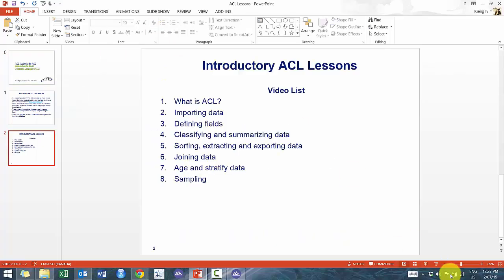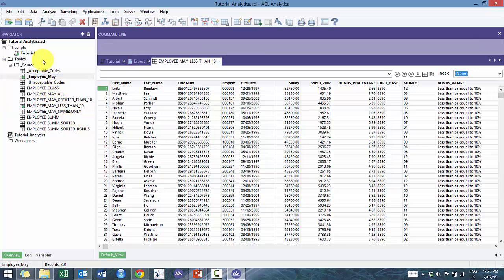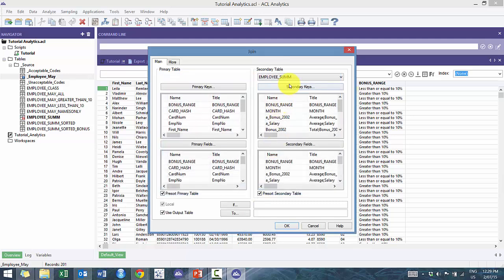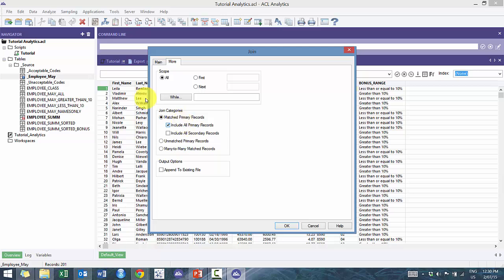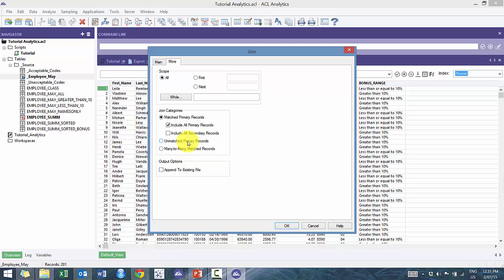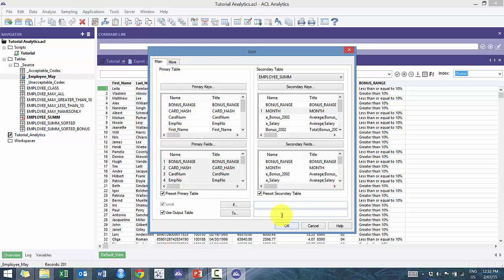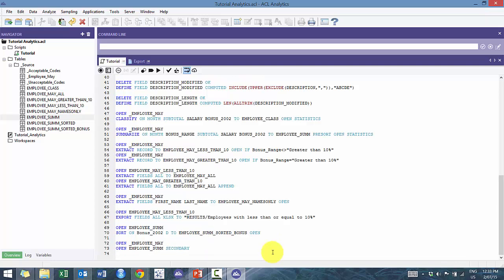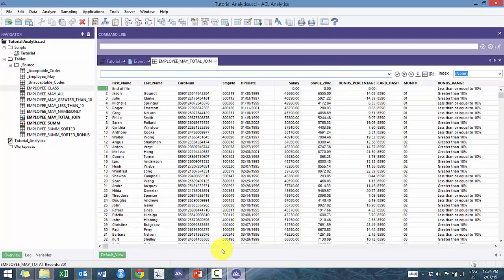Introduction to ACL Analytics - Module 6 (Joining Data)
This is the 6th video of a series of 8 videos on how to use ACL Analytics.